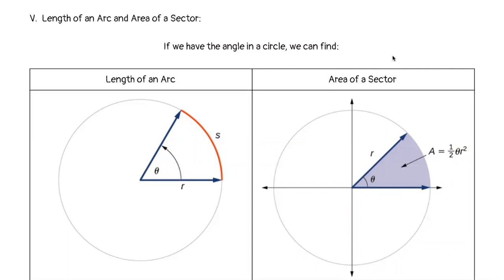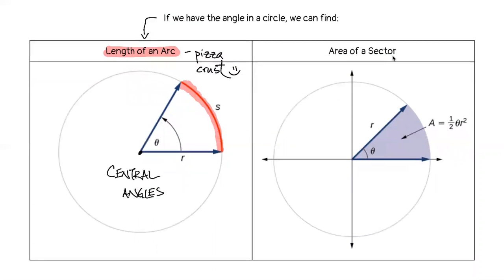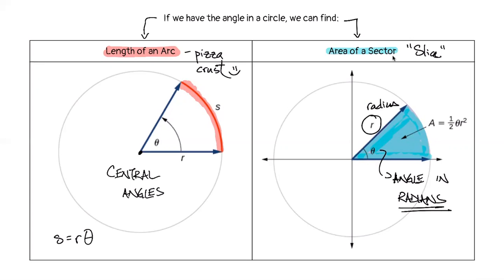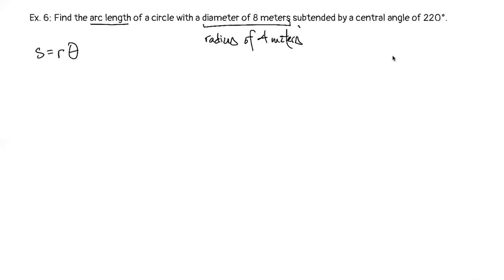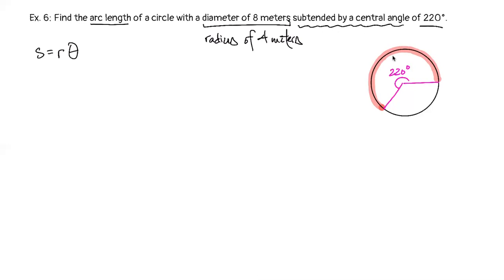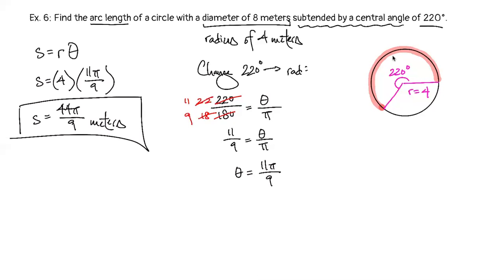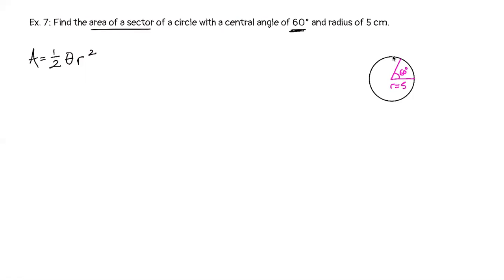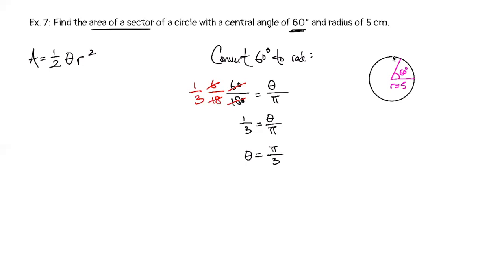5.1 Part 2 Lecture Video (Math116 Fall20)